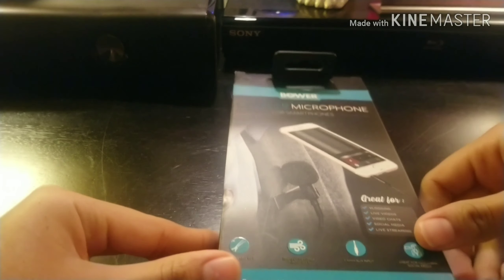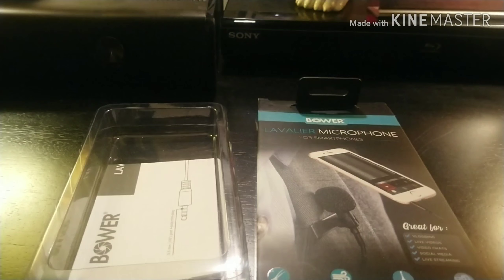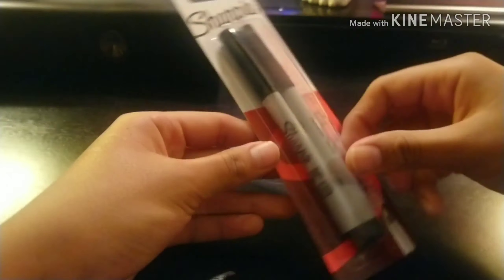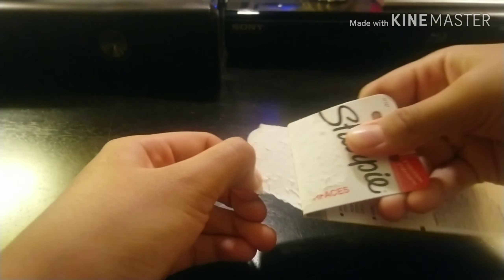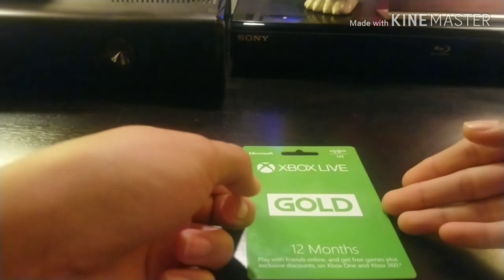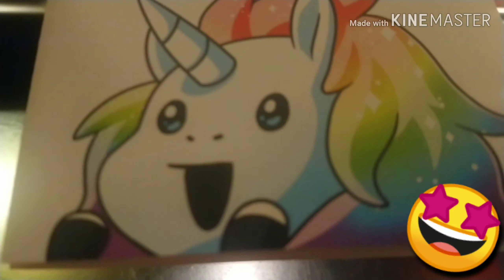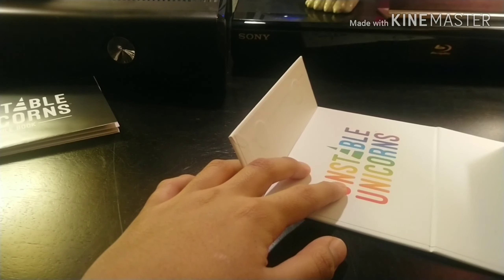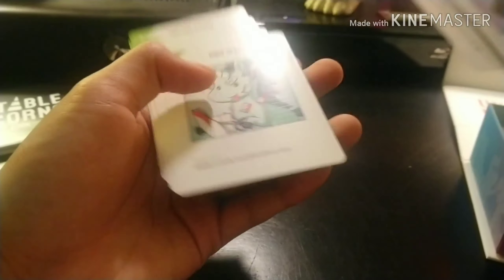Finally made a video 😅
Hey, finally uploaded a video 😅 few

Sorry for not doing it sooner, I had to have my mind on school education for a while 😅
But got to make a "what you can call it" video